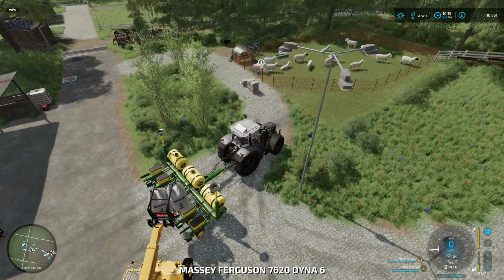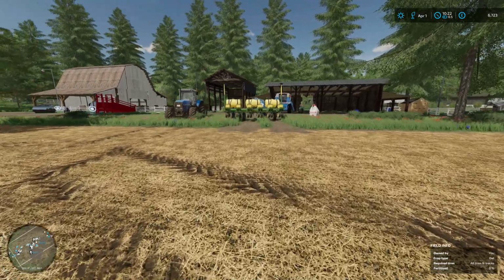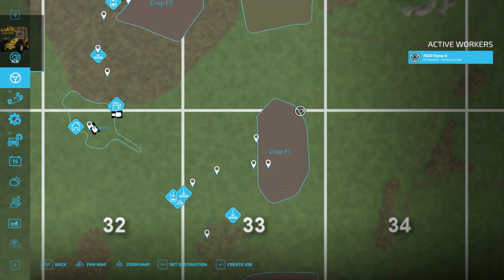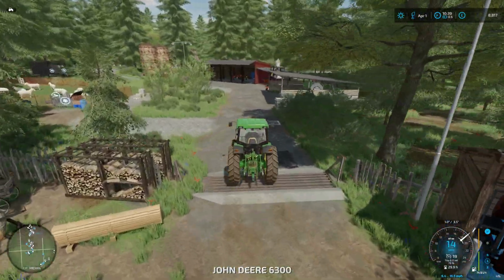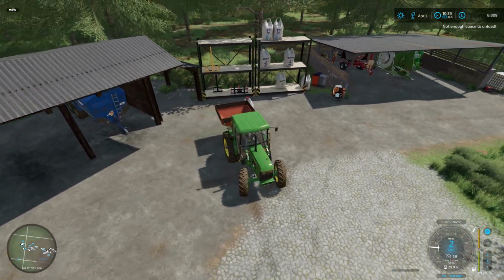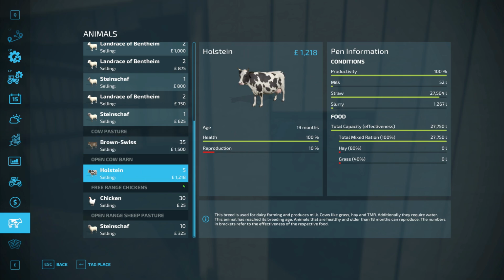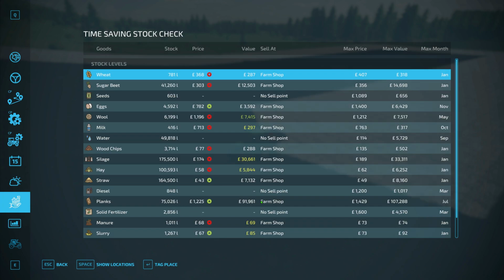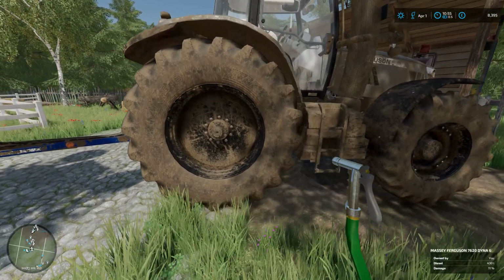Planter Problems! | FS22 | Survival | Episode 40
I continue with the Survival series on FS22, set in the woods. All I started with is £150, 1 old tractor, and a 4x4. Let's see if we can make some money and eventually build a farm.

PC Specs 💻
AMD Ryzen 9 5950X
32GB Corsair Vengeance RGB PRO
500GB WD SSD (OS)
1TB Samsung SSD (Games)
2TB  Seagate hard drive (storage)